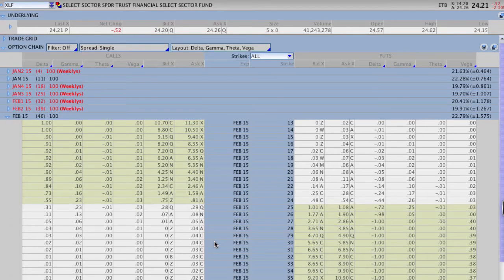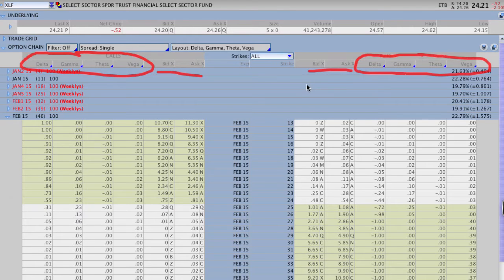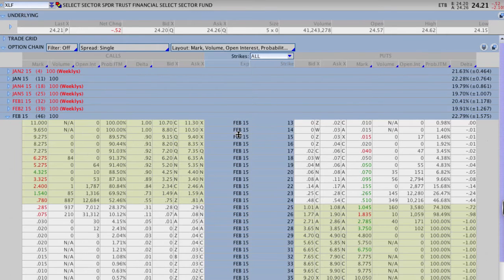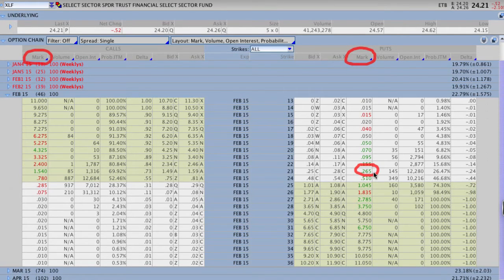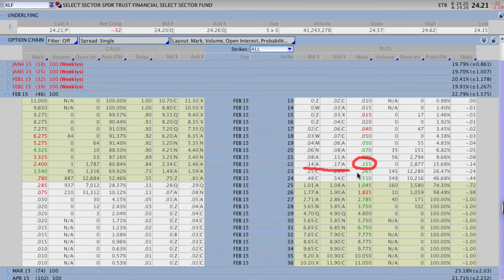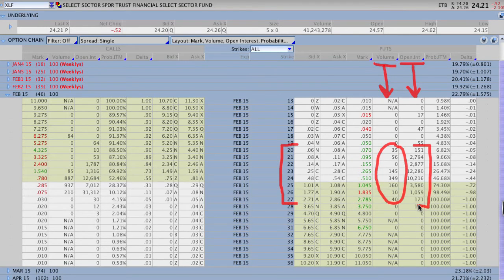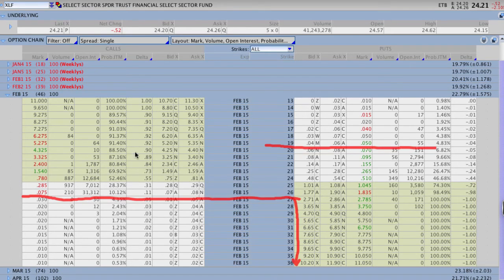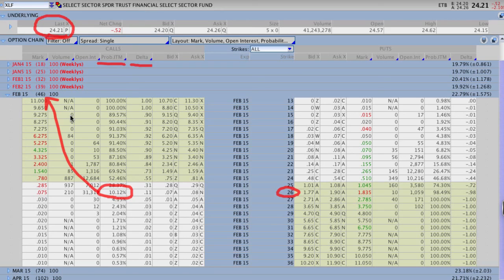Setting Up Your Trade Tab on thinkorswim